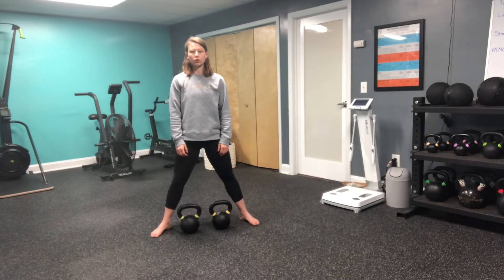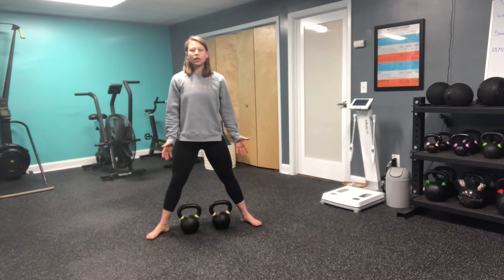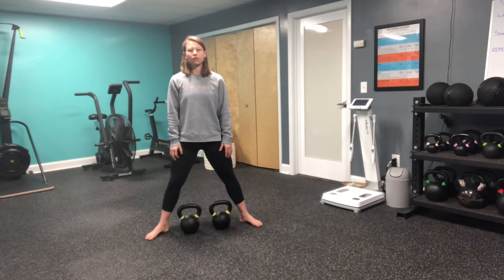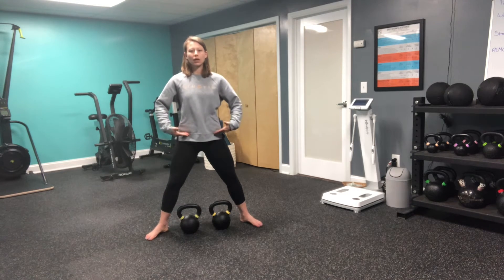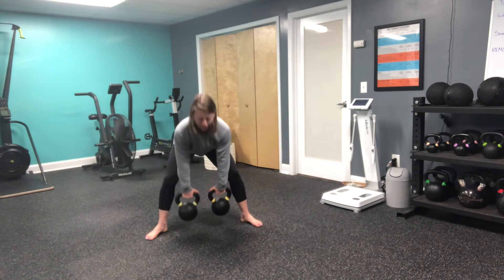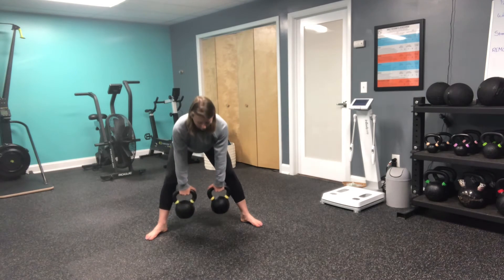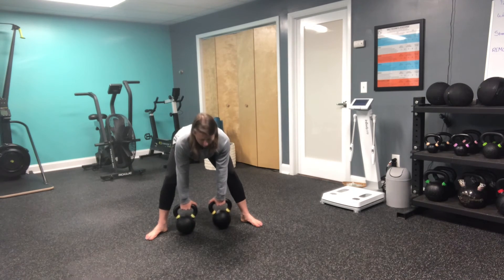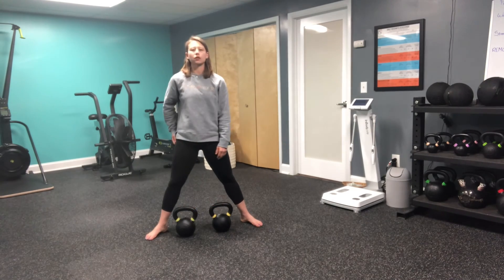Dual KB Sumo Deadlift